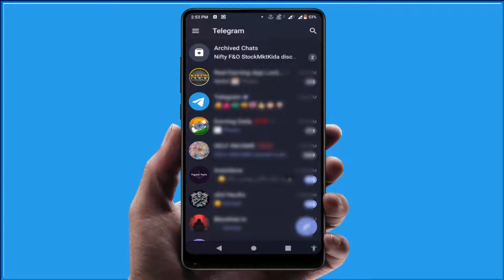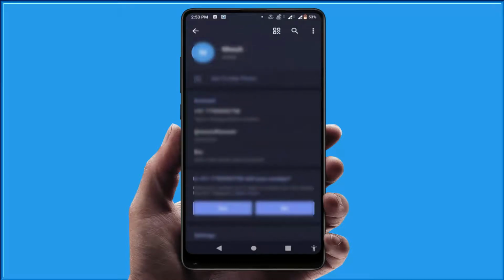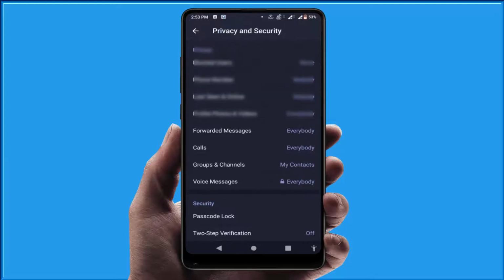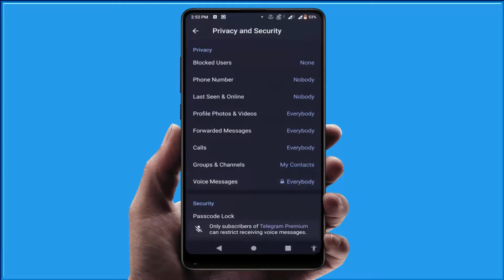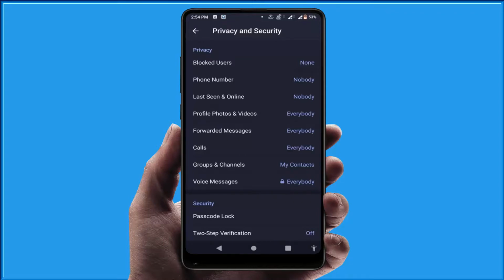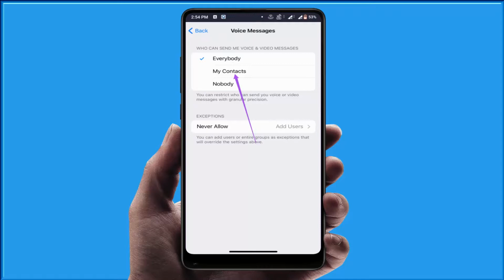How to Restrict Voice Messages on Telegram on Android Device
How to Restrict Voice Messages on Telegram on Android Device 2022
On Android How to Restrict Voice Messages on Telegram
How to Block Voice Messages in Android Phone